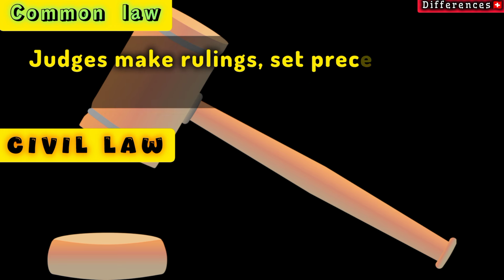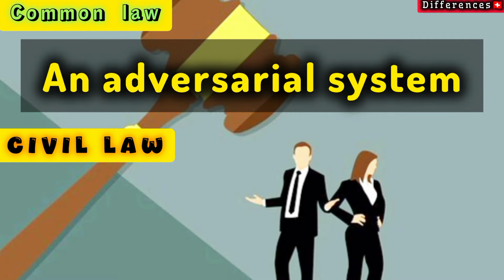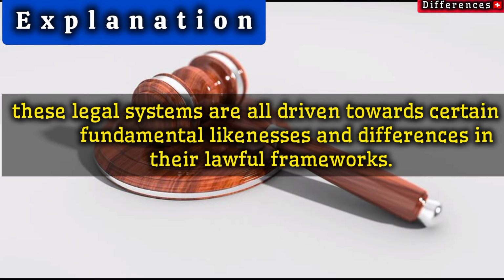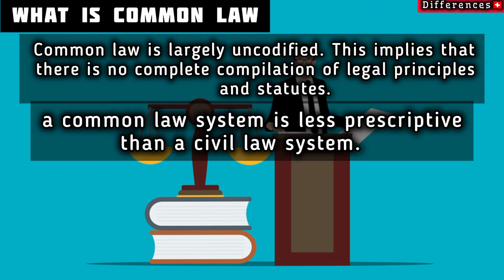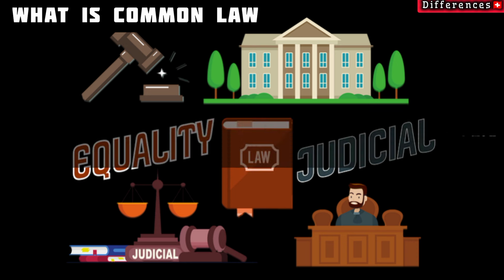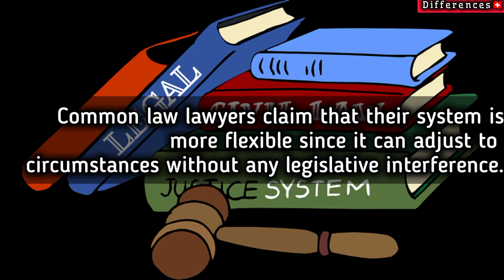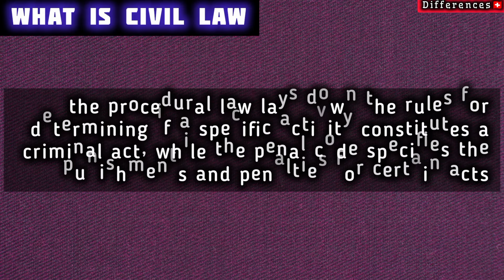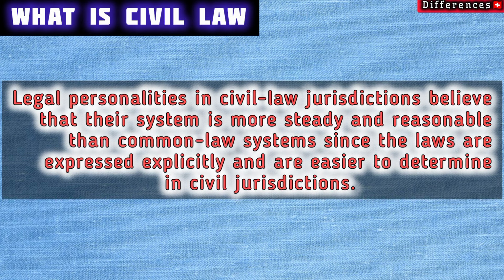Common Law vs Civil Law / Key Differences explain simple sources and court practice / Differences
koIn this video, we break down the key differences between common law and civil law, the two most widely used legal systems in the world. Learn how each system operates, their origins, and why understanding these differences is crucial for anyone studying law or interested in global legal practices. Perfect for students, professionals, and curious minds alike!

1. "What are the differences between common law and civil law?"
2. "Common law vs civil law: Which legal system is better?"
3. "How does common law differ from civil law?"
4. "Understanding civil law and common law systems"
5. "Why is common law different from civil law?"
6. "Comparison of common law and civil law systems"
7. "Civil law vs common law: Key differences explained"
8. "What is the difference between common law and civil law?"
9. "How do civil law and common law systems work?"
10. "Explaining the differences between common law and civil law"
11. "Common law and civil law: Origins and key differences"
12. "The difference between common law and civil law systems"
13. "Why do common law and civil law differ?"
14. "Civil law vs common law explained simply"
15. "Legal systems explained: Common law vs civil law"
Here are some keywords you can use for the video:

1. Common Law
2. Civil Law
3. Legal Systems
4. Law Differences
5. Judicial Precedents
6. Codified Law
7. Legal Comparison
8. Law Systems Explained
9. Legal Principles
10. Common Law vs Civil Law
11. Law Education
12. Comparative Law
13. Global Legal Systems
14. Legal Frameworks
15. Civil Law System
16. Common Law System
17. Legal Studies
18. Law Students
19. Legal Code
20. Jurisprudence
**Common Law vs Civil Law - Key Differences**

- Legal Systems
- Common Law
- Civil Law
- Court Practice
- Legal Precedent
- Statutory Law
- Case Law
- Judicial Decisions
- Judge-Made Law
- Legislation
- Legal Code
- Codified Law
- Uncodified Law
- Role of Judges
- Role of Lawyers
- Adversarial System
- Inquisitorial System
- Legal Tradition
- Legal Framework
- Jurisprudence
- Legal Interpretation
- Binding Precedent
- Case-by-Case Analysis
- Written Laws
- Statutes
- Doctrine of Precedent
- Legal Codification
- Historical Development
- Legal Sources
- Customary Law
- Court Rulings
- Judicial Review
- Court Hierarchy
- Court System
- Legal Process
- Legal Reasoning
- Case Outcomes
- Legal Principles
- Comparative Law
- Law Making Process
- Legal Uniformity
- Interpretation of Laws
- Flexibility in Law
- Legal Consistency
- Judge’s Role
- Jury’s Role
- Court Procedure
- Case Hearing
- Trial Process
- Legal Authority
- Law Application
- Jurisdiction
- Legal Dispute
- Legal Doctrine
- Law Reform
- Law Enforcement
- Legal System Evolution
- International Law
- Global Legal Systems